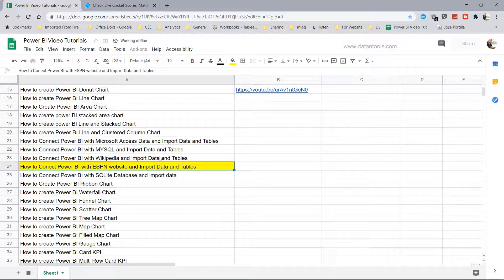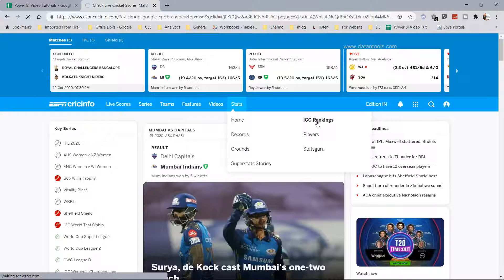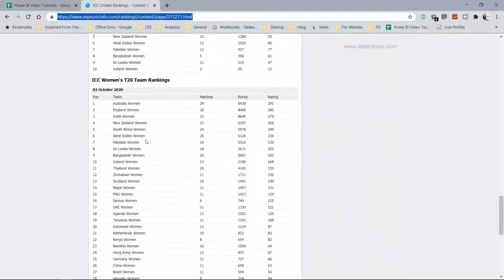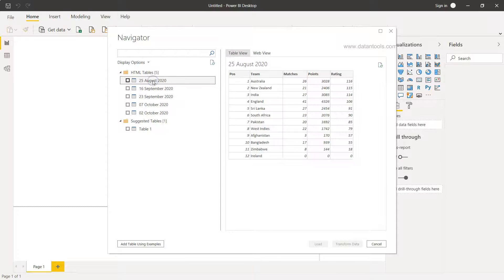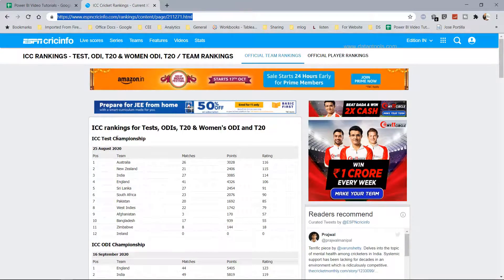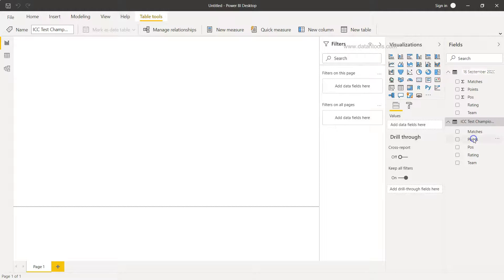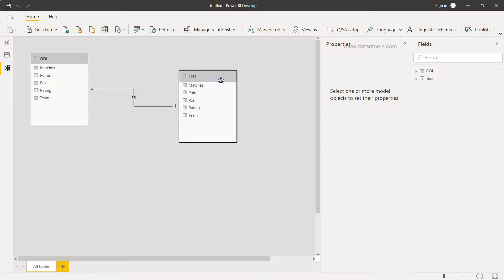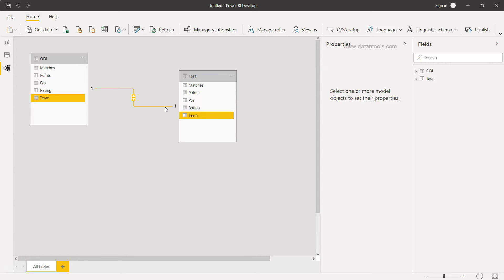How to connect power bi with espn website and import sports data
Power BI tutorial for beginners on how to connect with espn website and import data related to cricket sport.